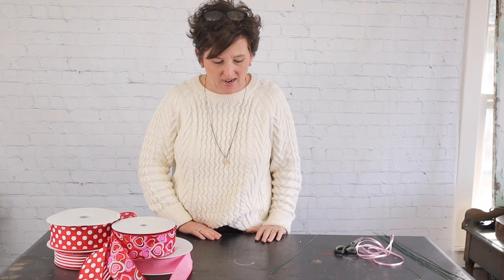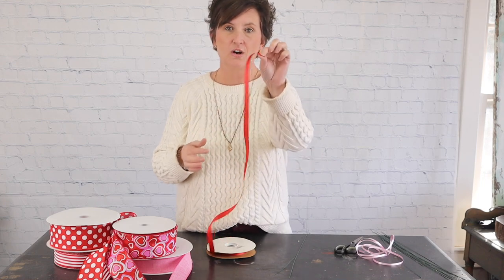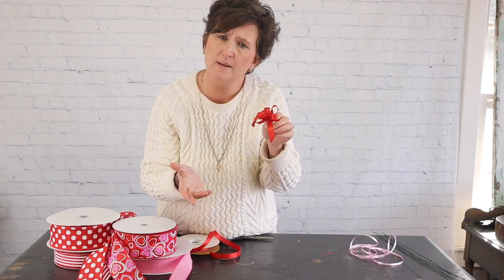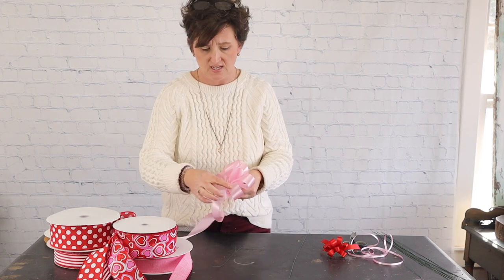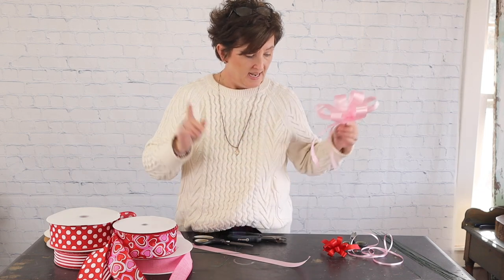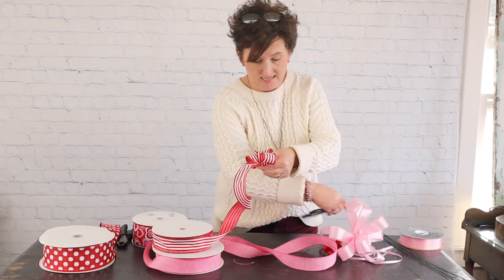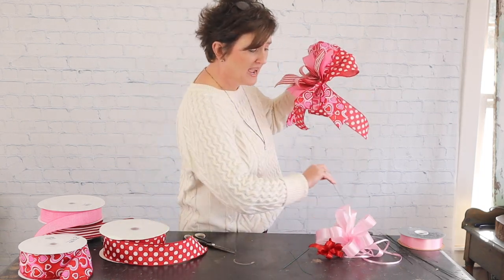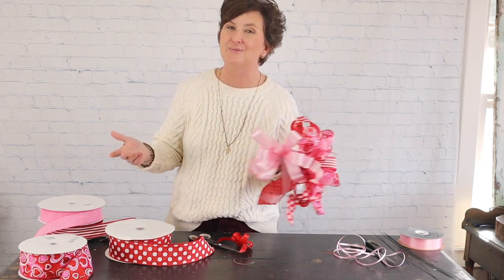How to make Bows for Arrangements and Wreaths! - Tutorial